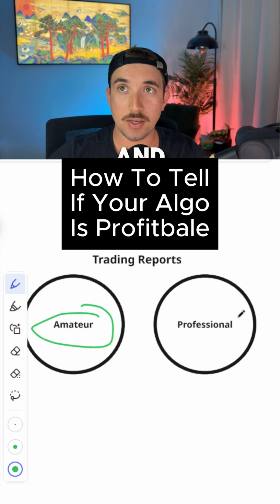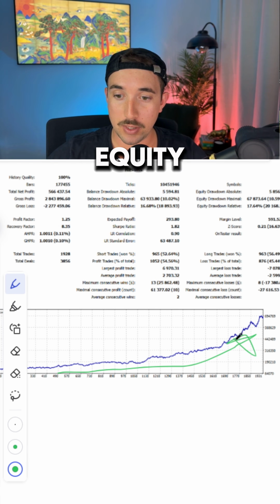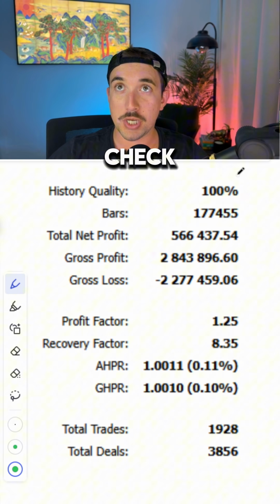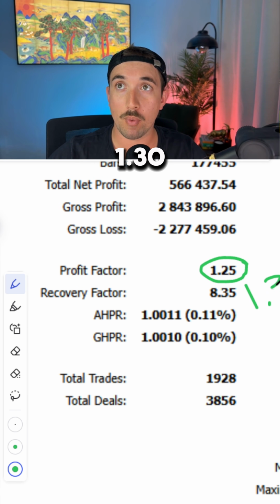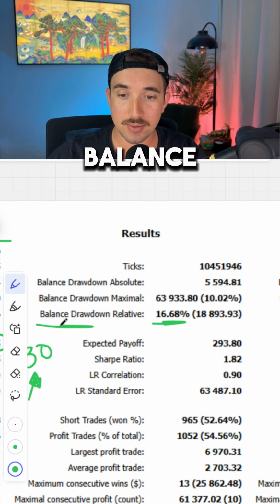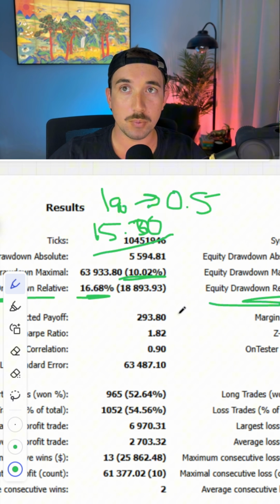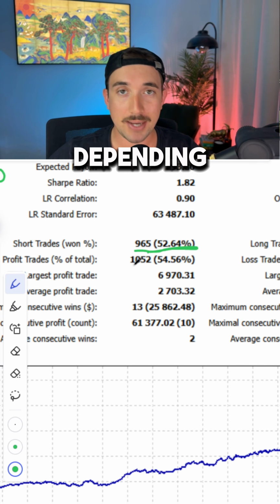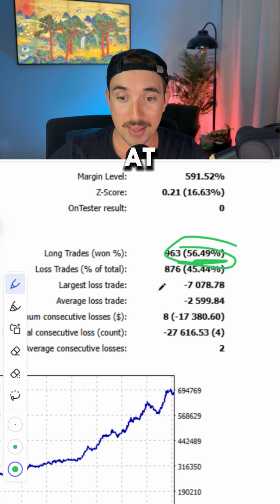5 May 2026